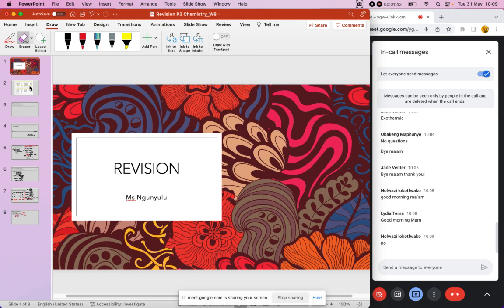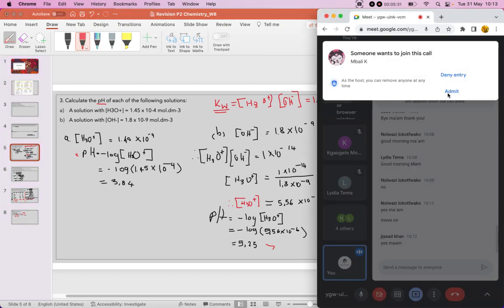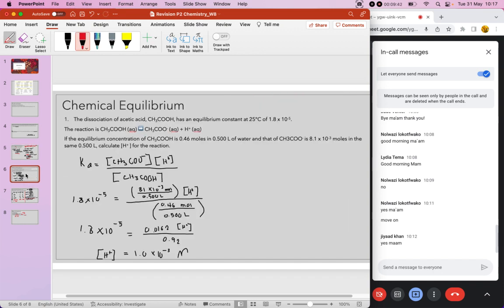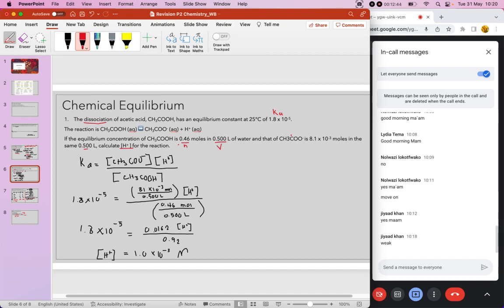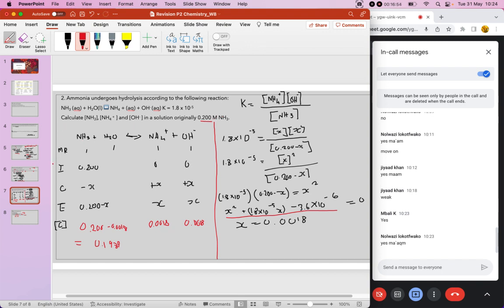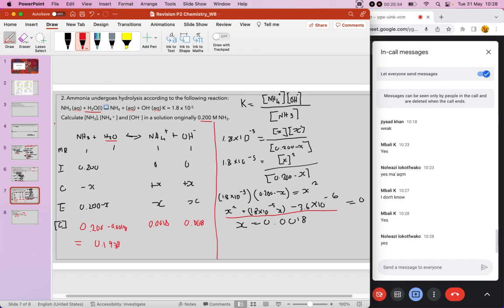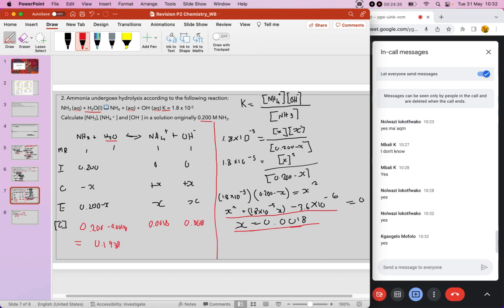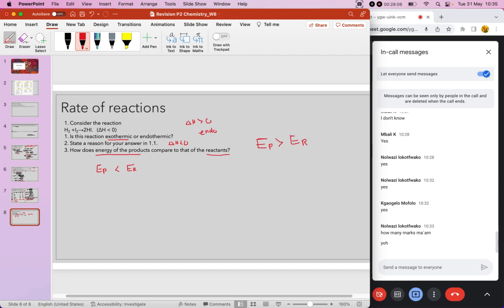Physics: Revision part 2 live lesson